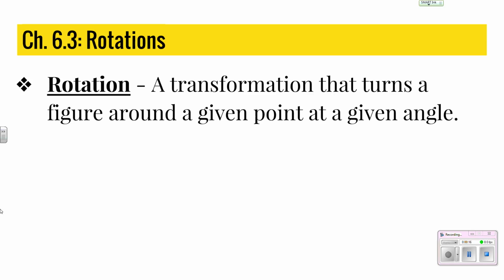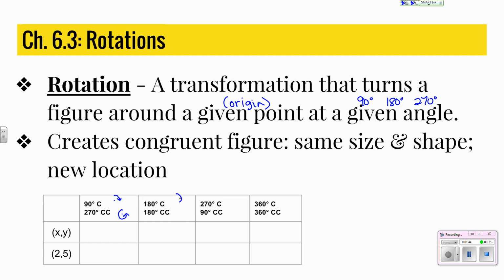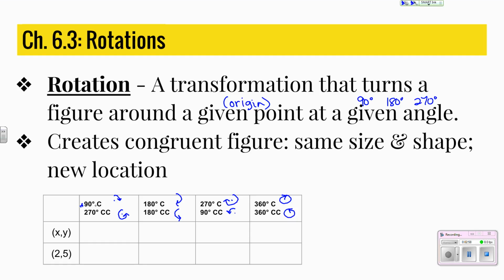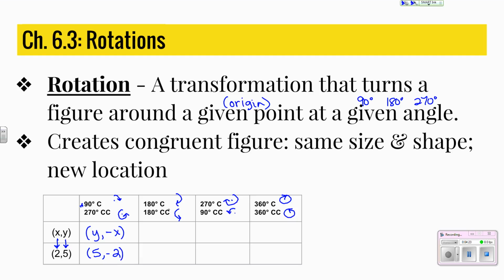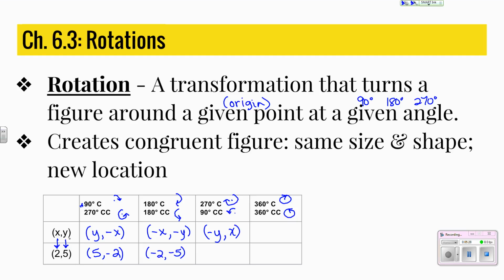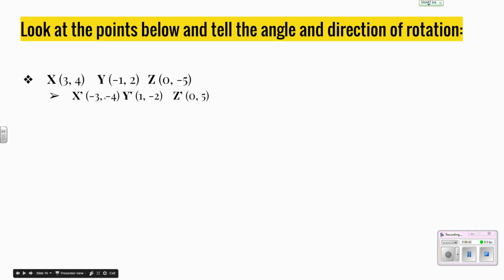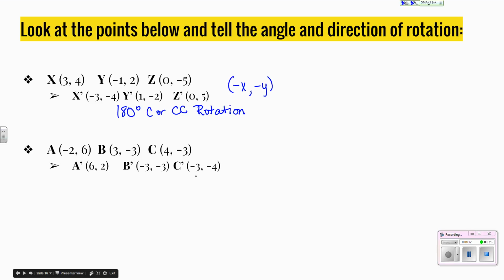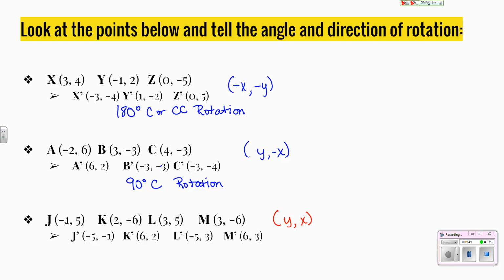Rotations Day 2 Video Notes